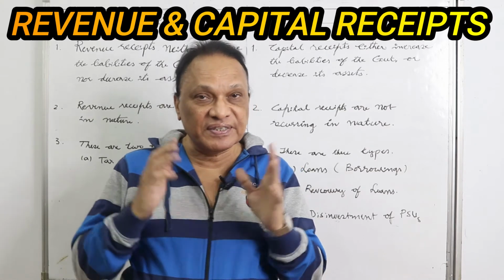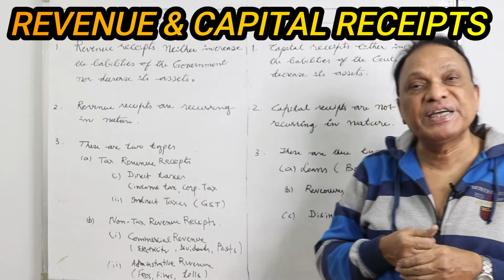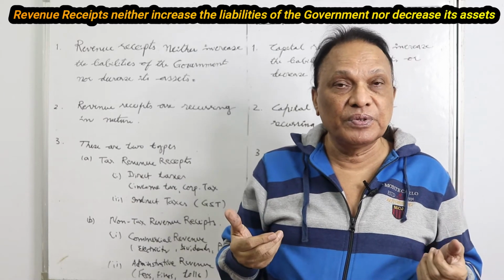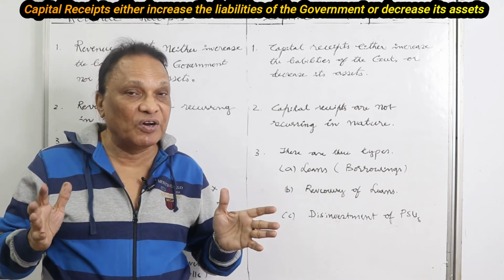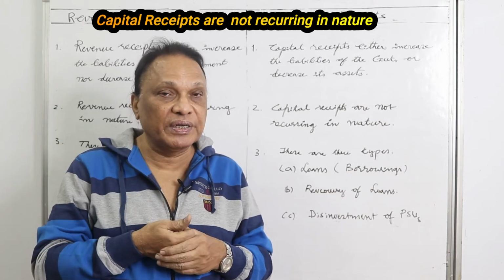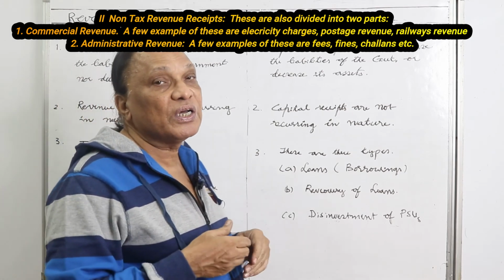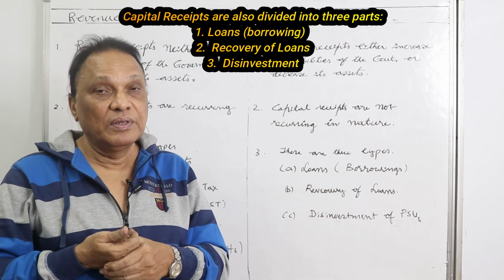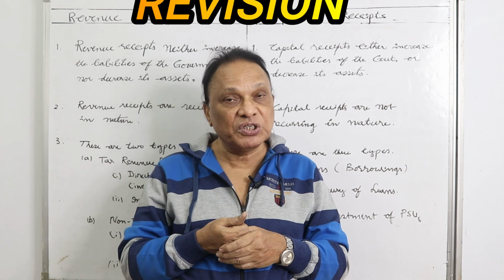CBSE I Class XII I Macro Economics I Budget I Revenue Receipts I Capital Receipts I Differences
In this video, the differences between revenue and capital receipts are shown.
Revenue receipts neither increase the liabilities of the Government nor decrease its assets.  These can be 1. Tax revenue receipts which are again divided into direct and indirect taxes.  2.  Non-tax revenue receipts which are again divided into commercial receipts and administrative receipts.

Capital receipts either increase the liabilities of the Government or decrease its assets.  These can be 1.  Loans and borrowings.  2.  Recovery of Loans.  3.  Disinvestment.